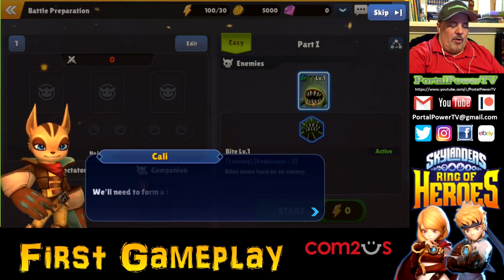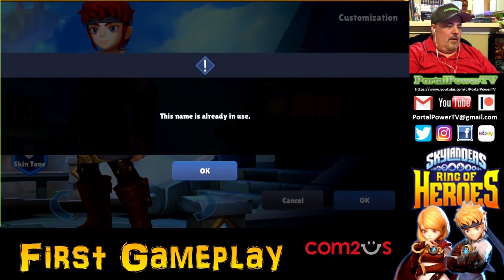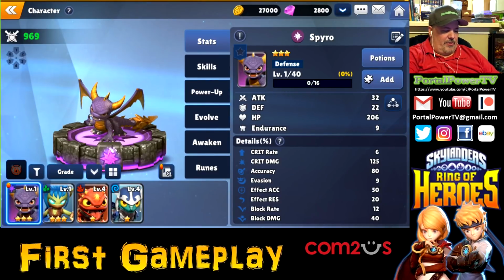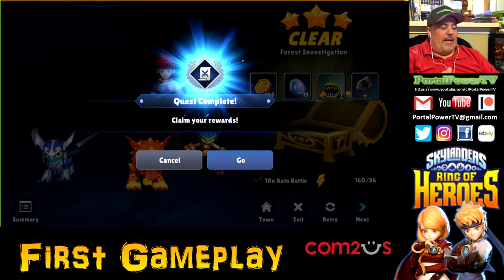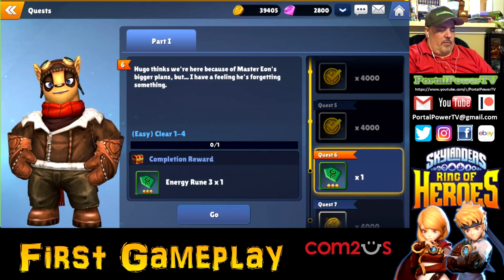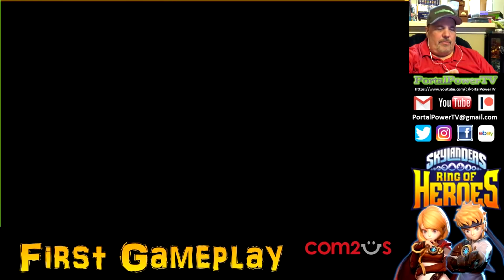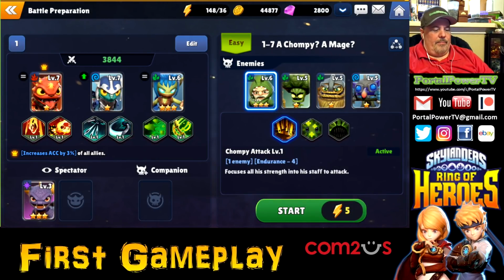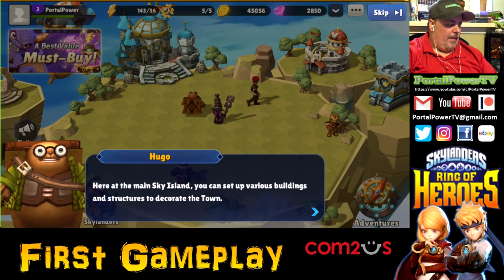Skylanders ™️ Ring Of Heroes - INTRO and FIRST Gameplay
Yes, folks! The game if FINALLY out (at least in Canada, Australia, and New Zealand)... I've got the game app installed on my iPad and I'm going to start it up for you for the very first time... showing off the  beginning animation cut-scenes and parts of the beginning tutorial gameplay.

SUPER CHATS are always cool too!